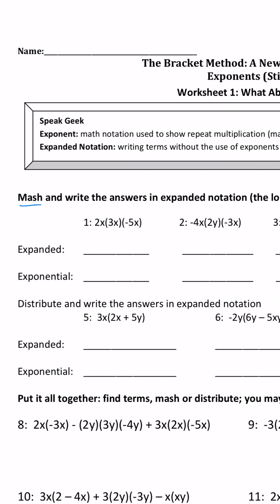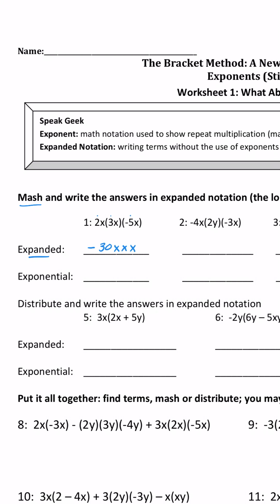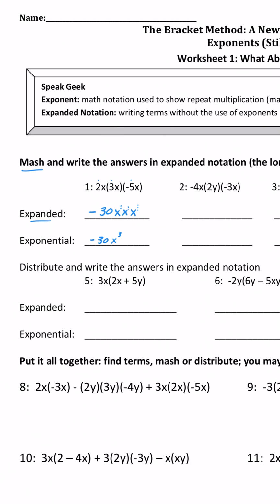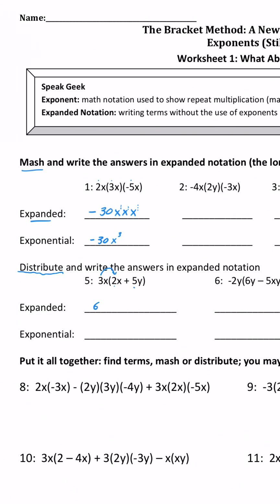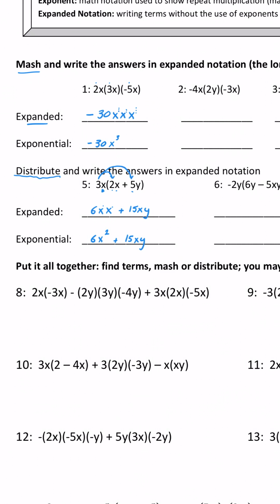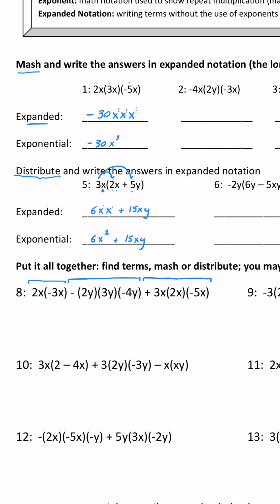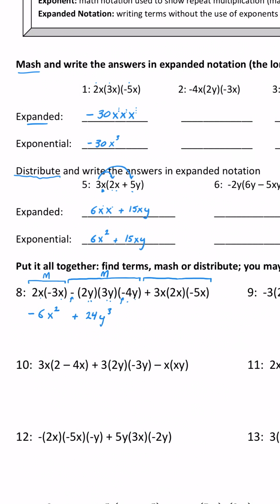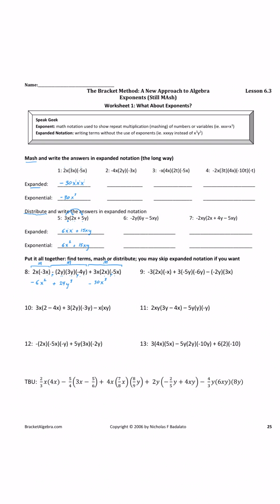Lesson 6.3 Walk-throughs #1,5,8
Bracket Algebra: Lesson 6.3 Walk-throughs - # 1, 5, 8